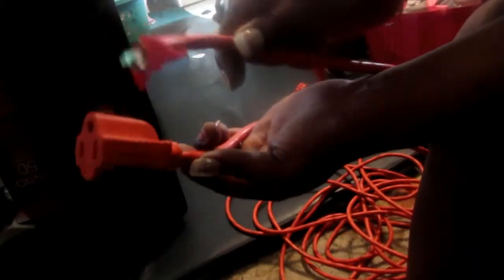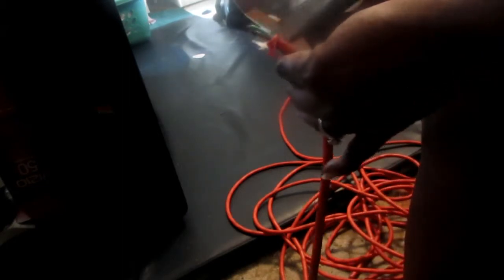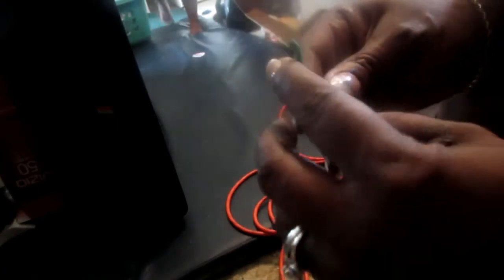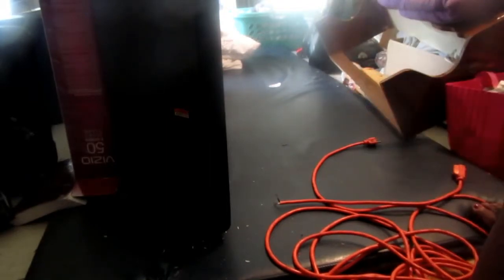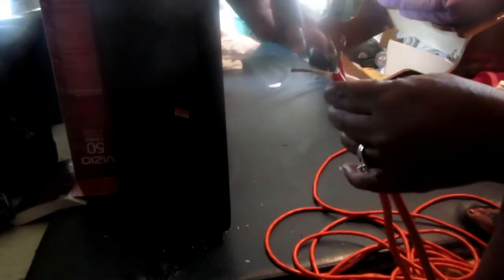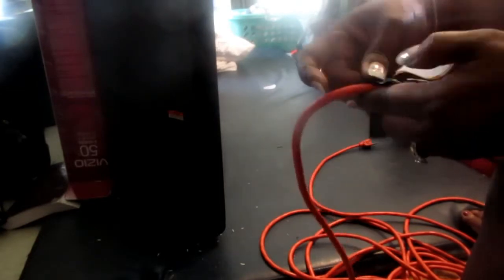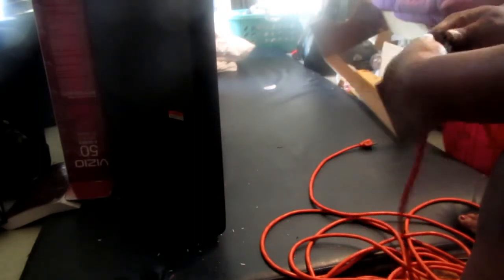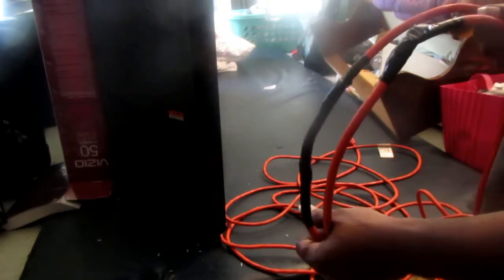How to repair an extension cord